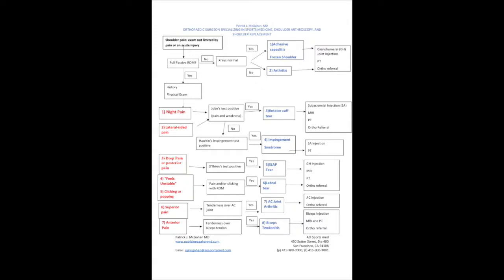Dr. Patrick J. McGahan 1 minute physical exam of the shoulder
Dr. McGahan demonstrates a basic physical examination of the shoulder.